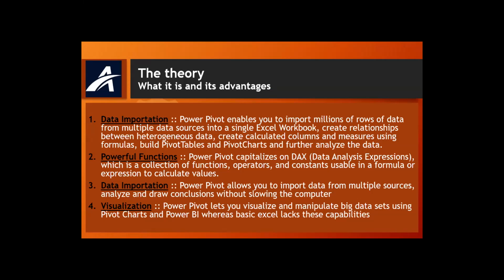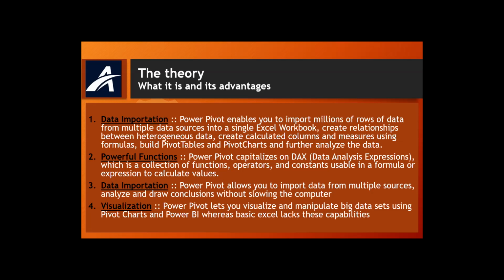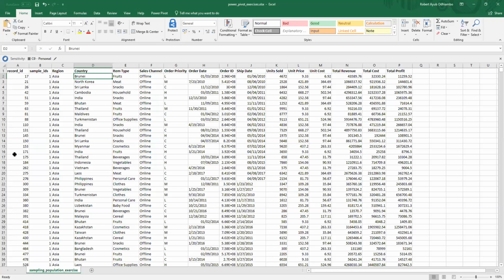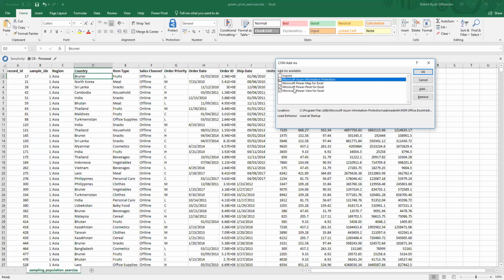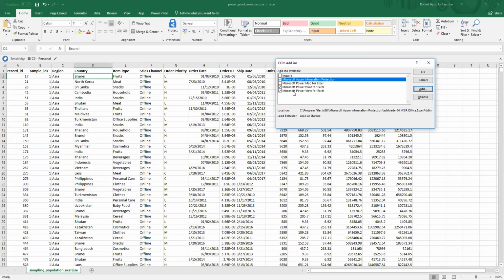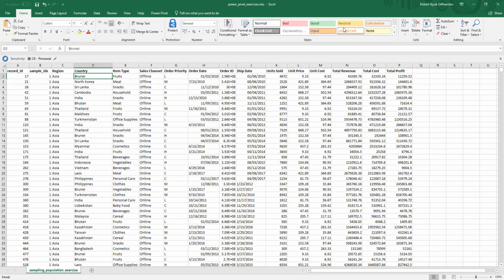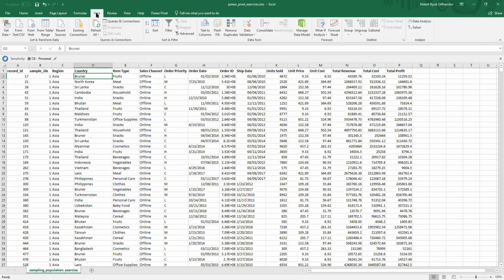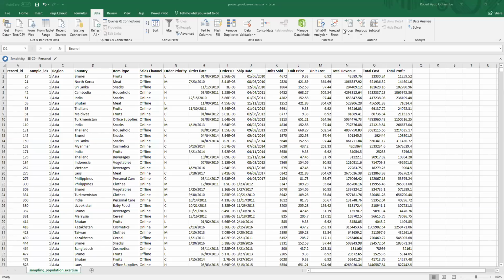How to enable power pivot in Excel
This is a small introduction to Power Pivot and how to enable it. The session also illustrates how to enable Power View